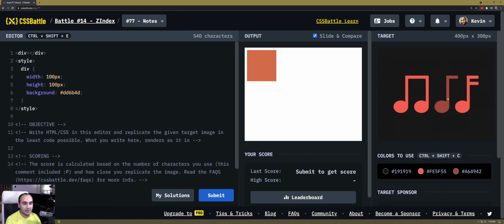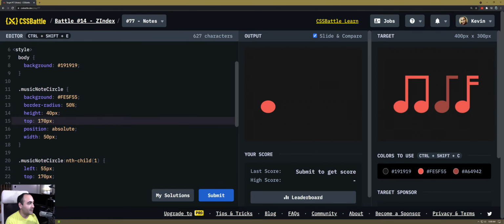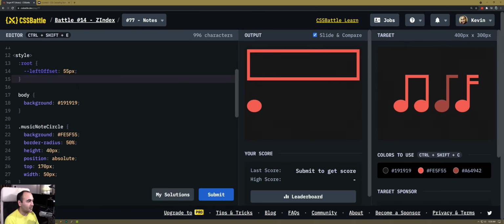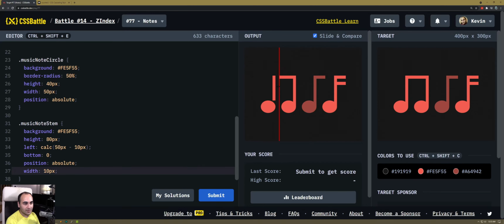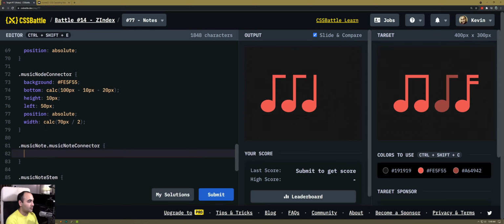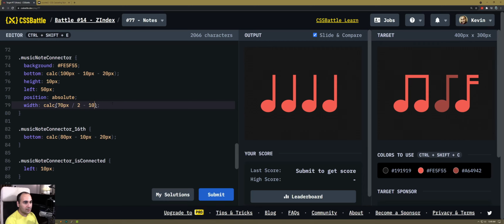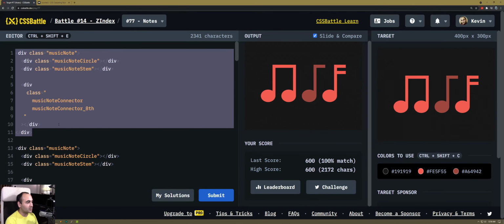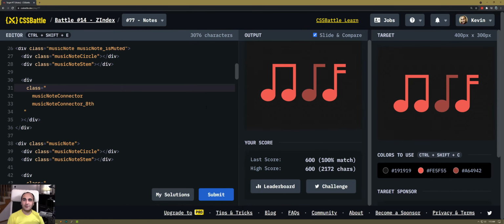This is actual CSS!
Wanna learn how to do CSS the same way a professional does it? That's what I'm going to teach you.

Instead of speeding through the architecture, I'm going to show you each step starting with the architecture and any changes we'll make along the way to improve the design.